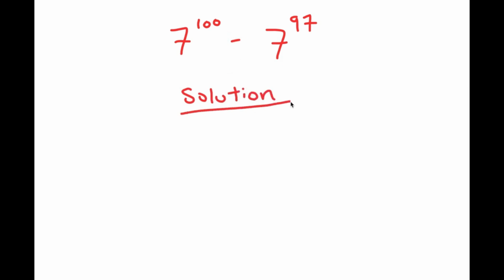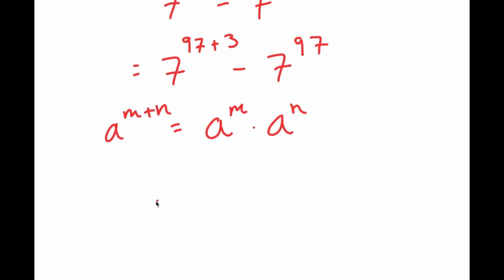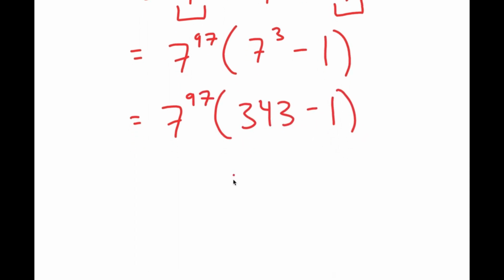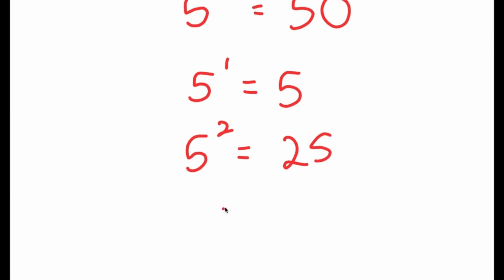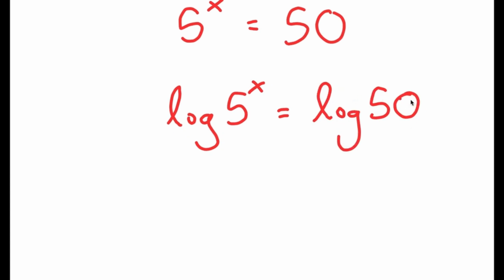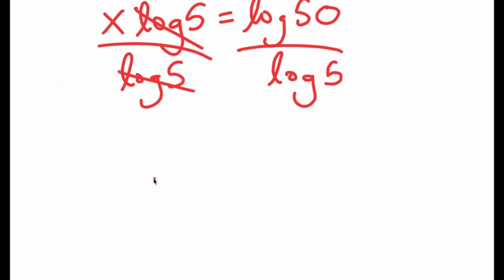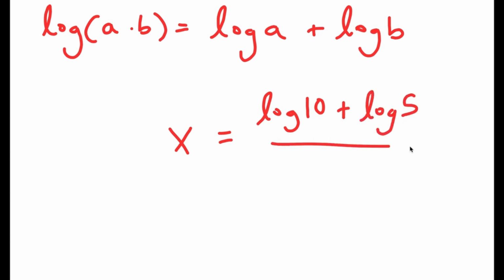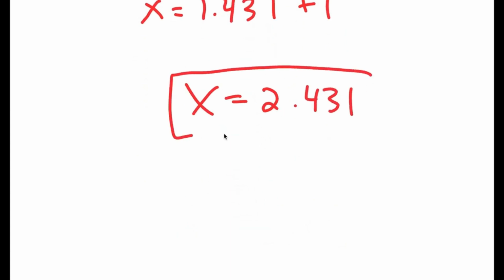Only Geniuses Can Solve This | A Challenging Exponential Problem